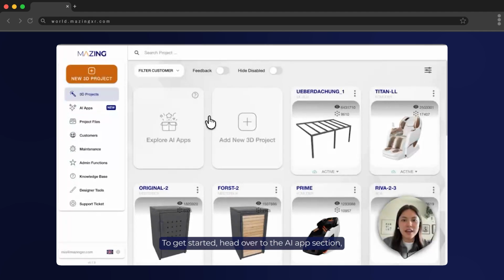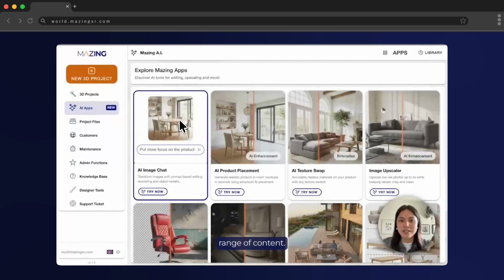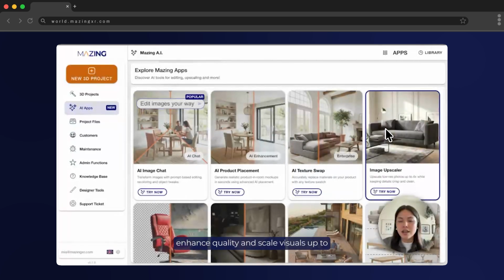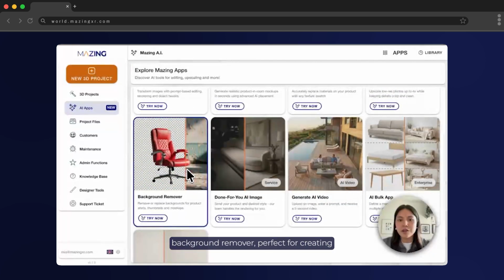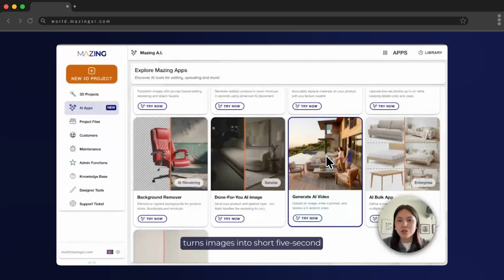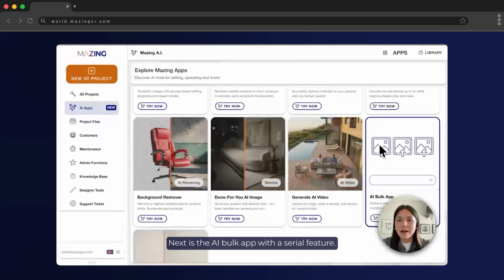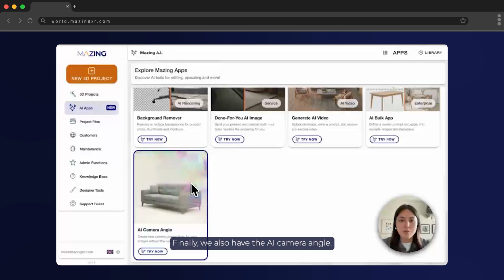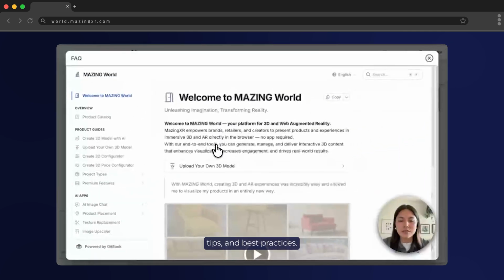Mazing App Overview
Get an overview of Mazing’s AI-powered content creation platform. This tutorial introduces the key features, tools, and workflows available in Mazing, helping you understand how to create, edit, and manage high-quality product visuals in one place.